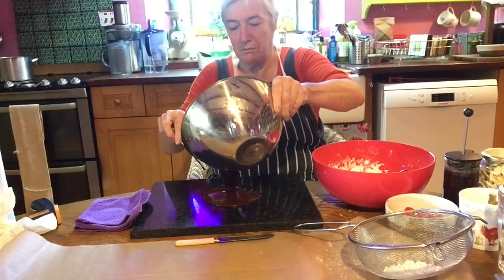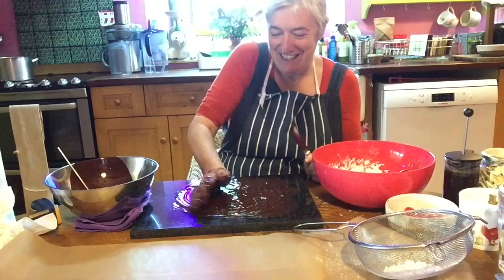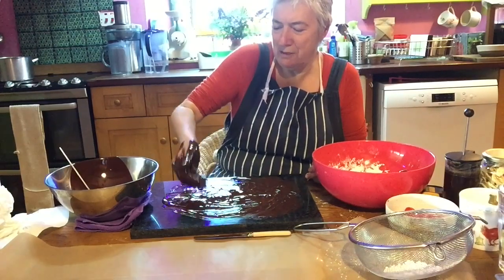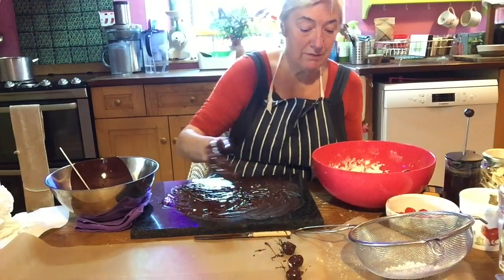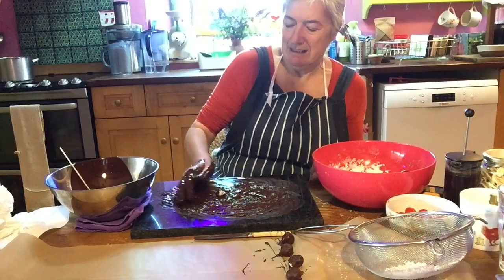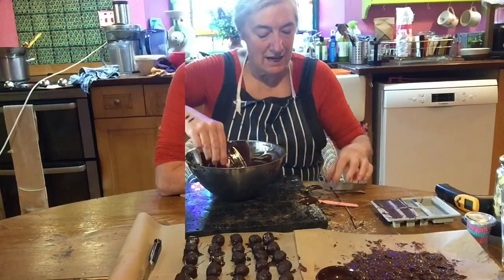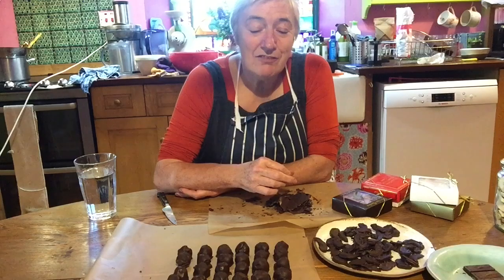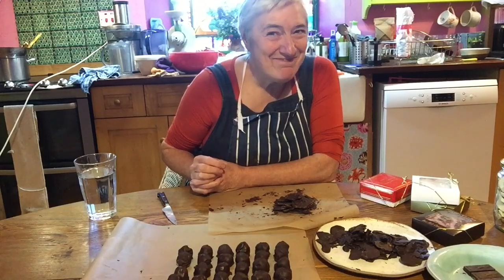Hercules Candy Tribute Vidya PART TWO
I hope you found your way here from Part One. (Curse you Youtube!) If you landed here without seeing Part One - STOP!!! go and watch it first or it won't make sense.
Here then is the second part of the Chocolate Covered Cherries video.
LEAVE YOUR COMMENT ON THIS VIDEO IF YOU WANT TO BE IN THE 500 SUBSCRIBERS PRIZE DRAW! not the other one
There will be two winners and each will get a little (recycled) box of these chocolate covered cherries. As I say in the video, I didn't wear gloves, I have cats, but they were outside the whole time and I cleaned the place really well. But if this bothers you, just enter and say 'no chocolate'! I'll be putting some other things in the parcel - I always do!
Excellent!
see you next Monday then and good luck!